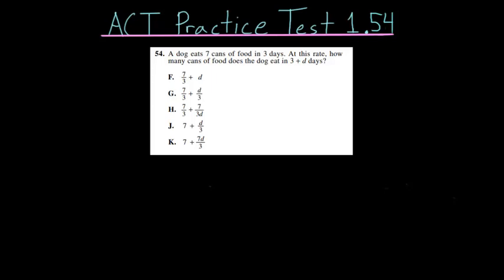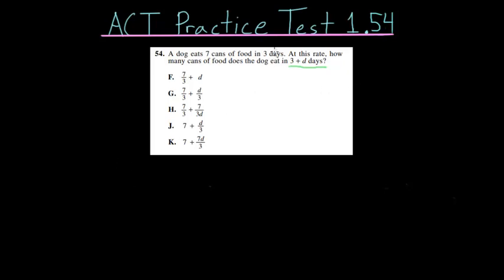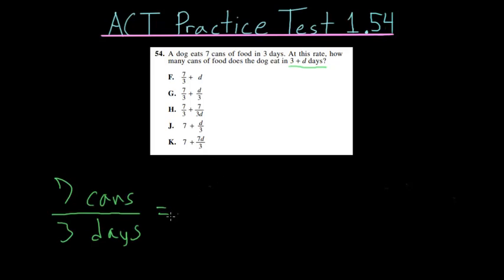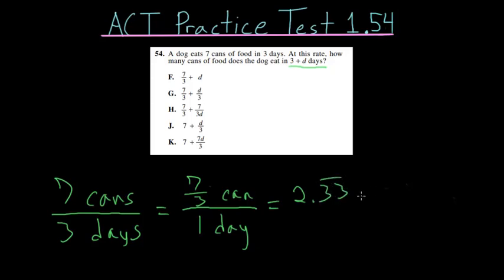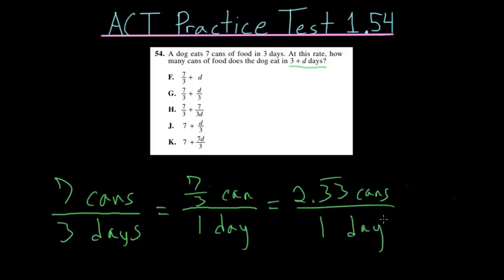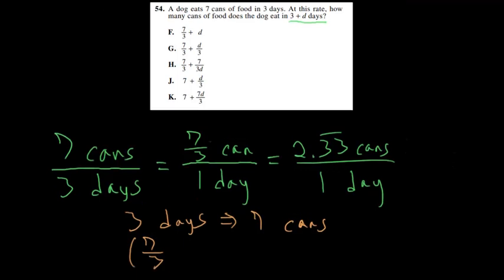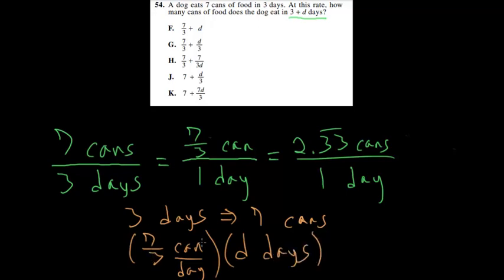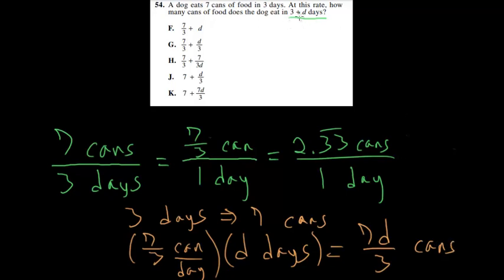ACT Practice Test 1.54: Unit Rates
This video focuses on the fifty fourth problem from the first ACT practice test. This problem has us first determine the unit rate for how many cans of dog food are being eaten in one day. Then we need to use that information to find out how many cans of food the dog eats in 3 + d days.